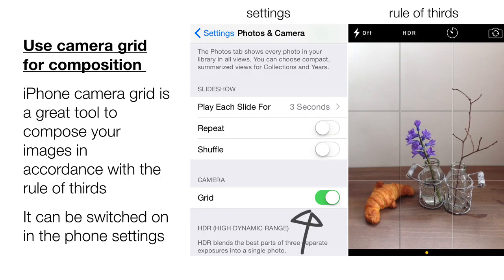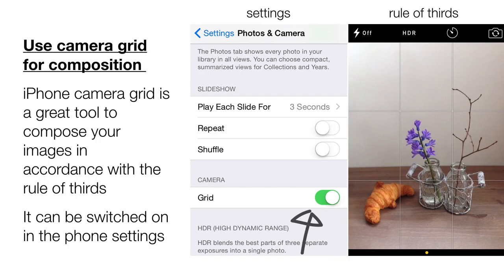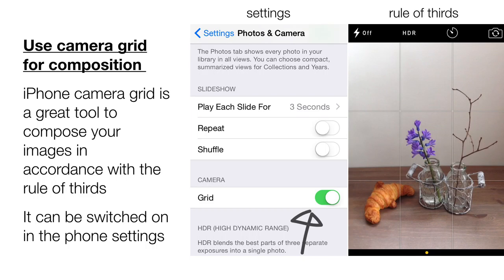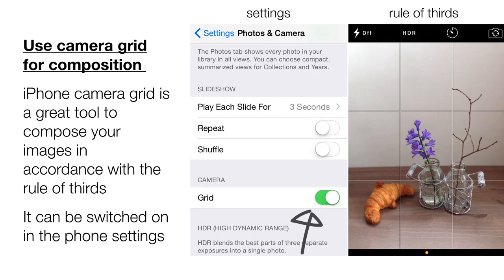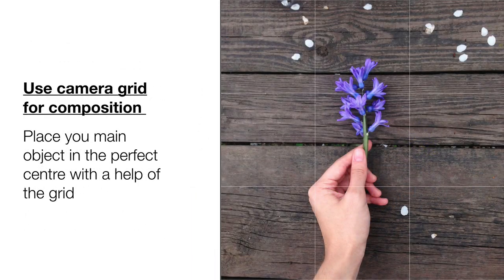iPhone Photography Make Your Pictures Stand Out 7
With iPhone, people are taking more photos and videos than ever. And as photo collections grow, so does the desire to easily find, edit, and share them whenever and wherever. That’s where the Photos app and iCloud Photo Library come in.
Moments, Collections, and Years views automatically organize your photos and videos by when and where they were taken, so you can scan your entire library at a glance and quickly find what you’re looking for. You can even ask Siri to help you find a photo. For example, say “Show me photos from my trip to San Francisco last summer” and Siri will pull them up on your screen.
A still photo captures an instant frozen in time. With Live Photos, you can turn those instants into unforgettable living memories. At the heart of a Live Photo is a beautiful 12‑megapixel photo. But together with that photo are the moments just before and after it was taken, captured with movement and sound.

You can bring those moments to life any time by simply pressing anywhere on the photo. You can even set your favorite Live Photo as your Lock Screen wallpaper, so you can relive a moment any time your phone leaves your pocket. And you can view Live Photos on your other Apple devices, too.
Whatever your skill level, you’ll be able to create photo masterpieces right in the Photos app. You don’t have to wait to get back to your Mac to do it. Photos can make beautiful edits for you. Or you can take control and fine-tune every aspect of a photo yourself.
We are unable to find iTunes on your computer. To download the free app Rookie Cam - Photo Editor & Filter Camera by JellyBus Inc., get iTunes now.